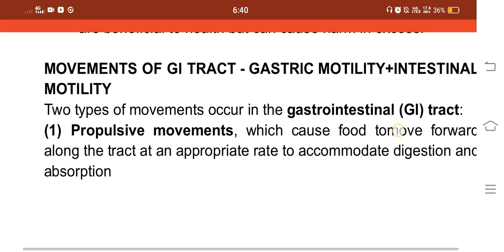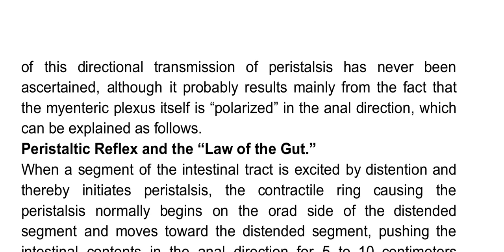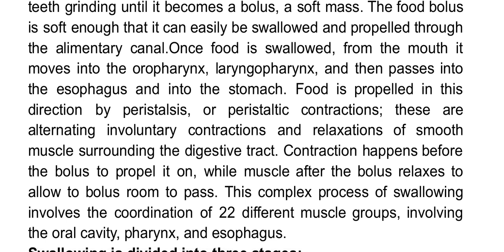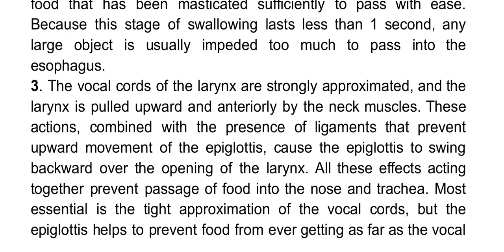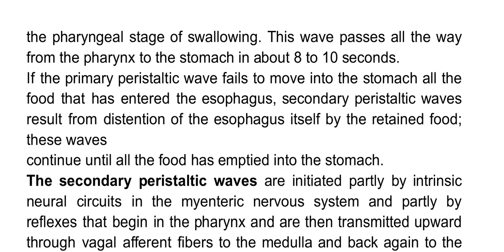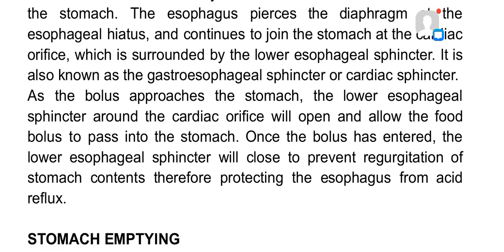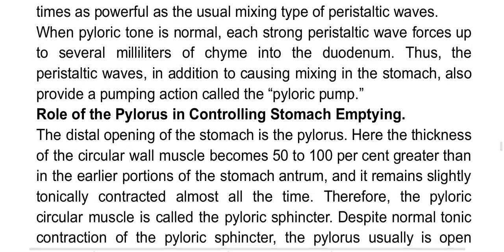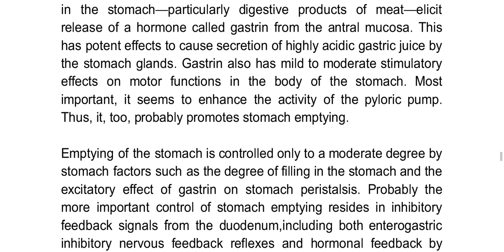GI tract motility and related topics